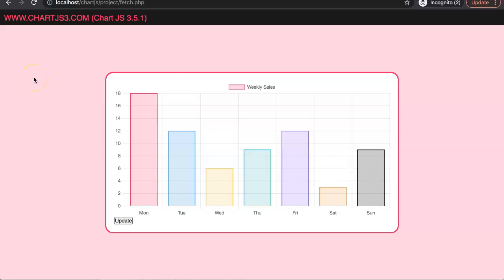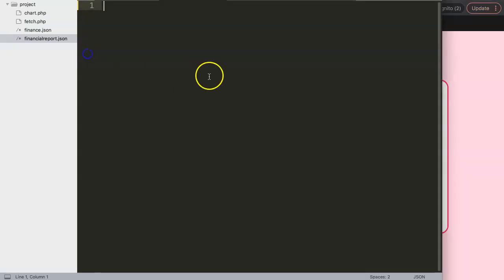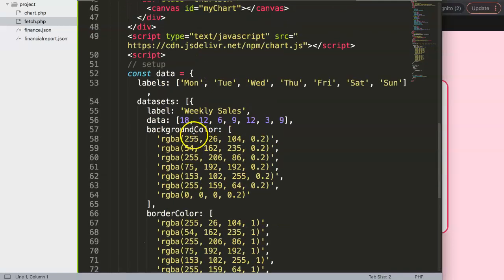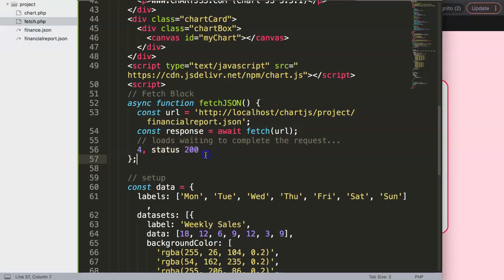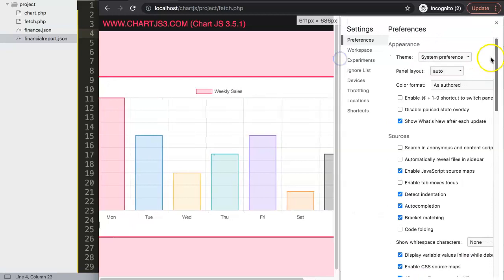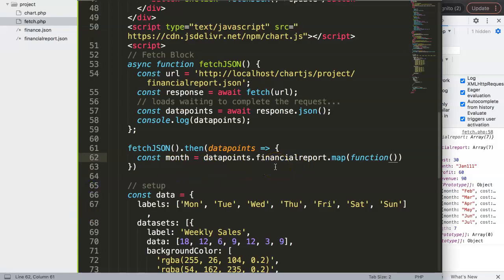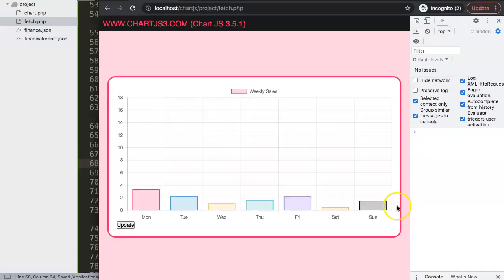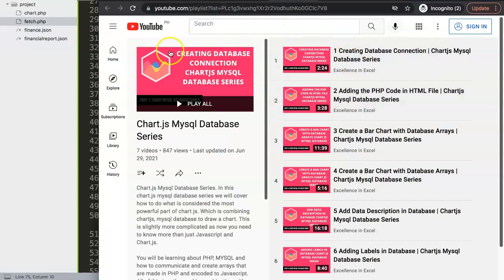Fetch Dynamically Update JSON Data in Chart JS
In this video we will explore to fetch and dynamically update JSON data in Chart.js. We will be displaying the JSON data in Chart.js using async fetch. To do this we need to create a JSON file before we can use it with Chart.js.

Our first step is creating a JSON file. When we use a JSON file the code and data in that JSON file will be unreadable for Javascript. This means we need to parse the JSON data first. Once you use the fetch command to extract the data from the file.

The way we go around this is quite similar if we would connect to an outside JSON file based on an API which also needs fetch. The topic is quite complicated but we take it slow and make it easy to follow. However, it is worth to learn as this will open up many new doors.

This is part of the Chartjs Viewers Question series. Where we answer viewer questions. This question was asked by one of our viewers. This question was asked by Joenel Espejo. A special thank you for asking this question. You can find the question here asked on this video

▬ Materials/References  ▬▬▬▬▬▬▬▬▬▬

Chart JS Dashboard Series:
👍 Most Liked Video Series:

▬ About Us  ▬▬▬▬▬▬▬▬▬▬▬▬